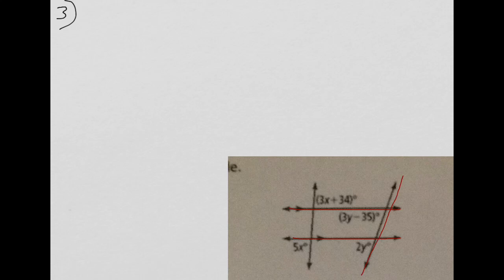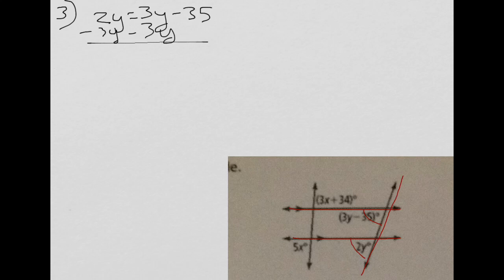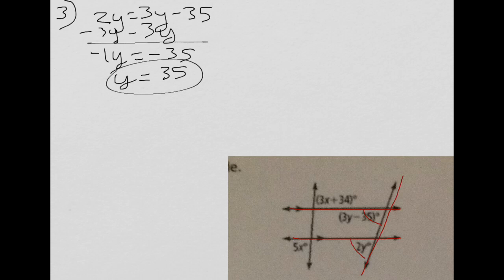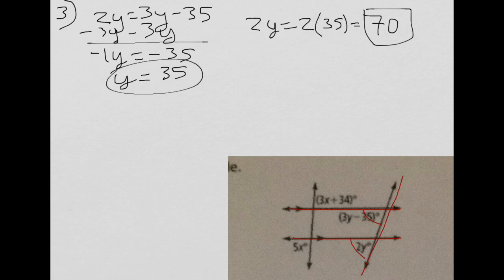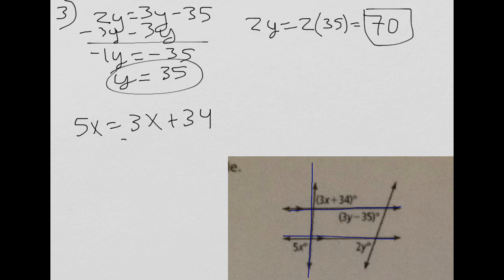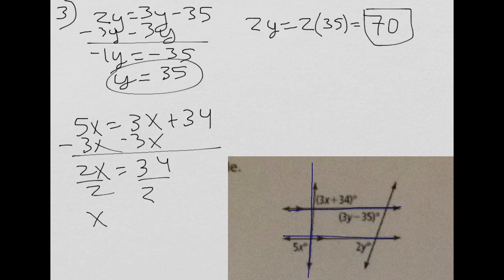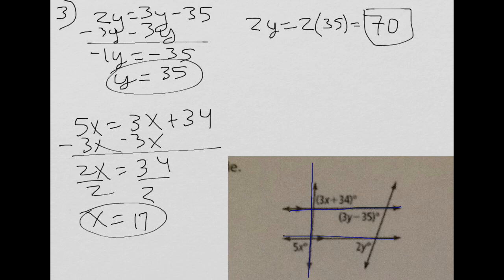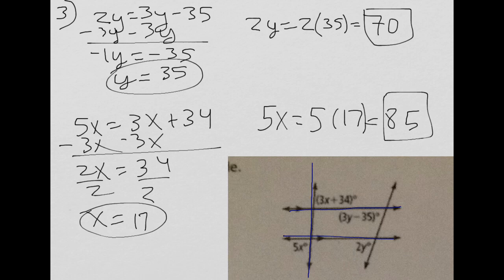PGH U2/3 SG#3